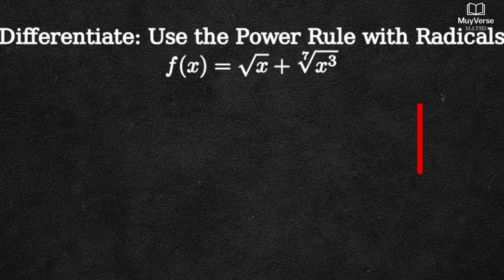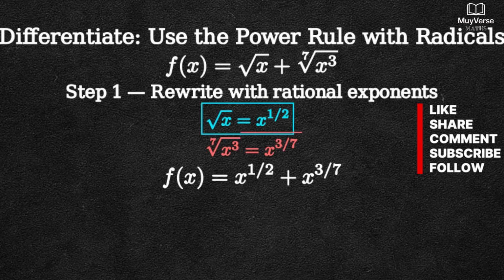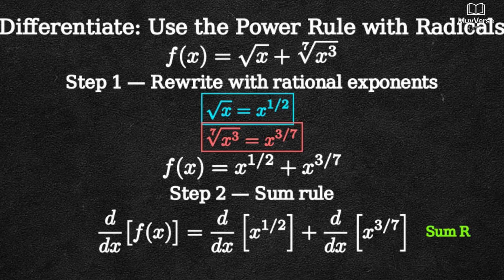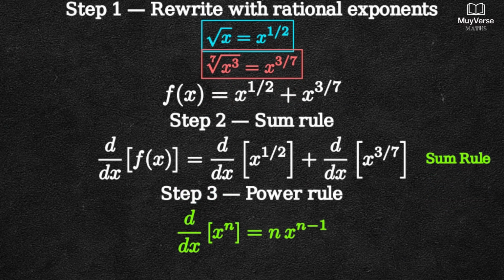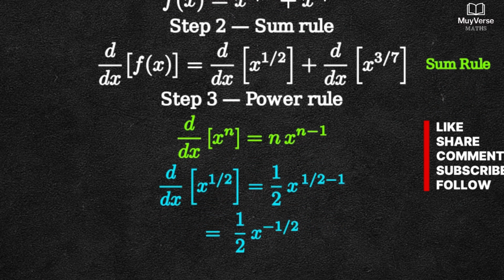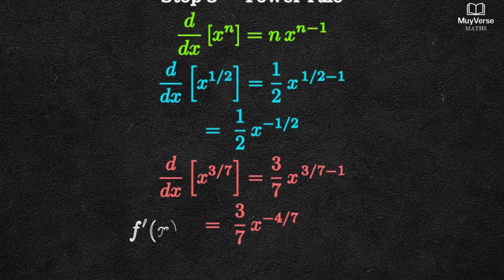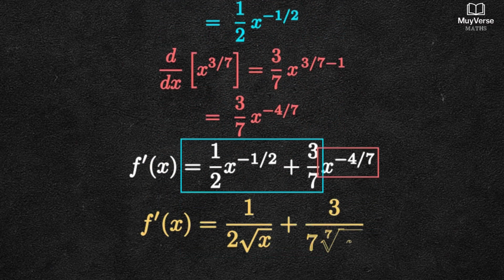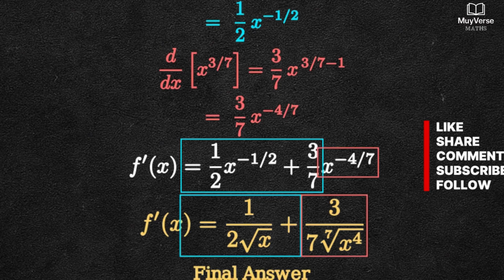Mastery: This Radical Derivative Breaks the Internet | Playlist: Calculus Tricks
Master this radical derivative challenge with √x + 7√(x3) and learn step-by-step techniques. I show how to simplify complex roots, apply derivative rules effectively, and solve tricky calculus problems fast. Boost your skills with practical examples and avoid common mistakes. Explore radical functions, fractional exponents, and derivative shortcuts in this comprehensive tutorial.